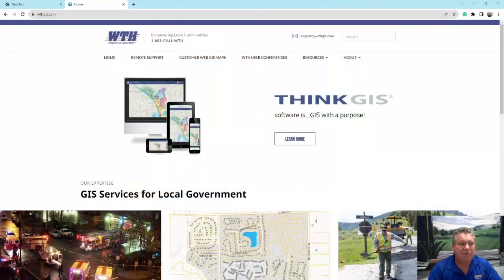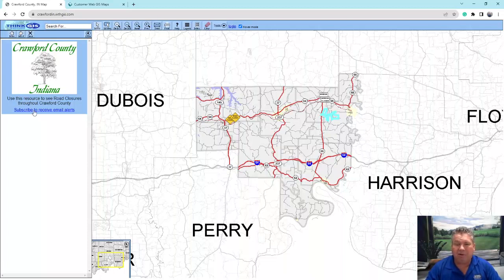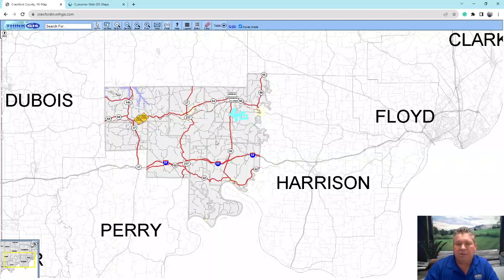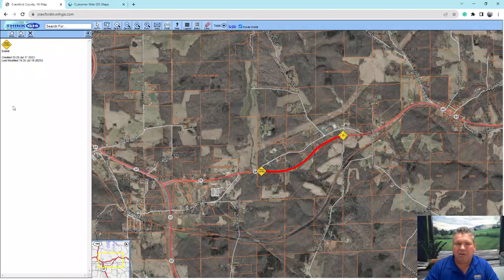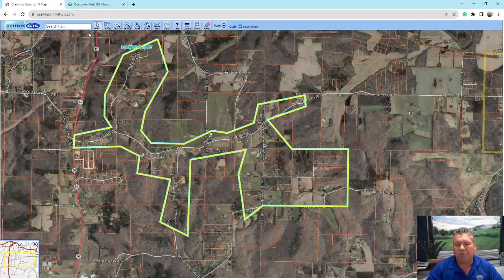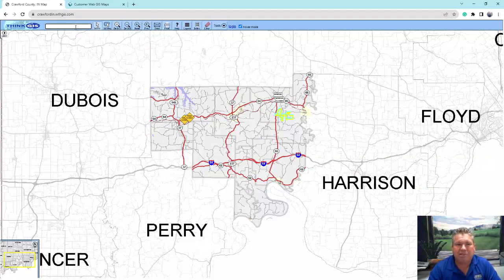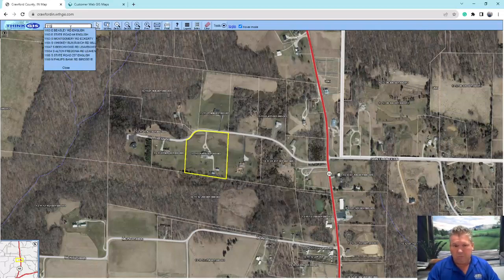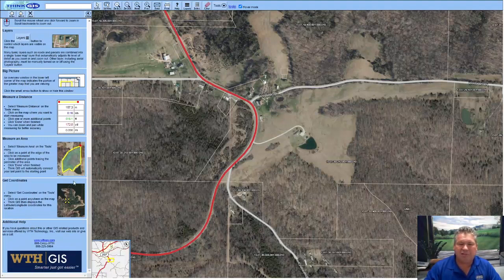Crawford County Indiana Public GIS Map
Crawford County Indiana Public Web GIS Map featuring Live Event Notifications and Public GIS Data